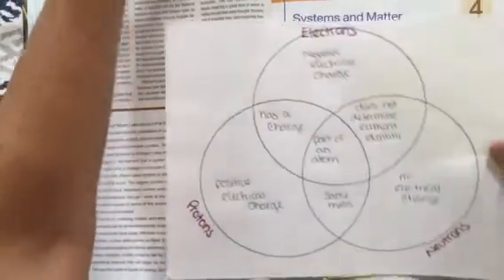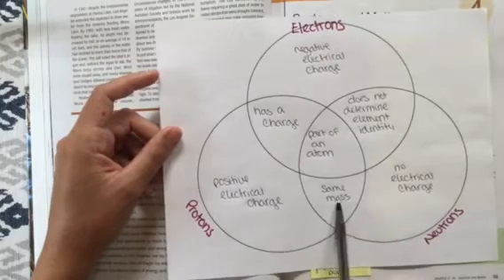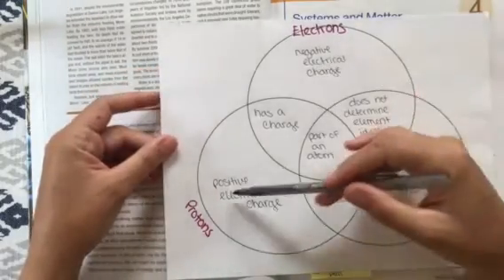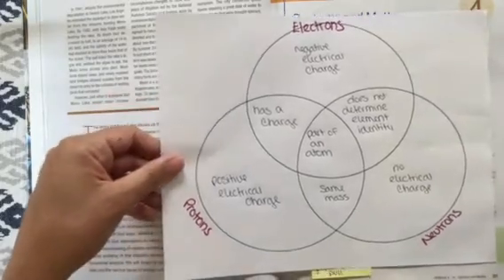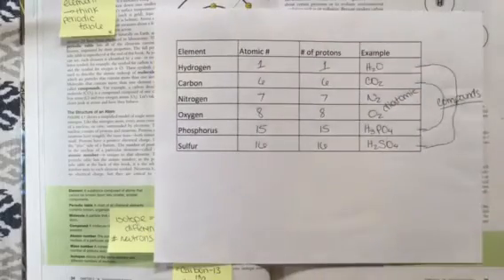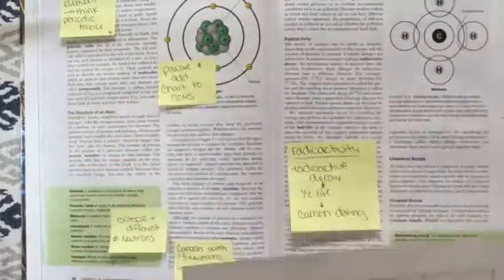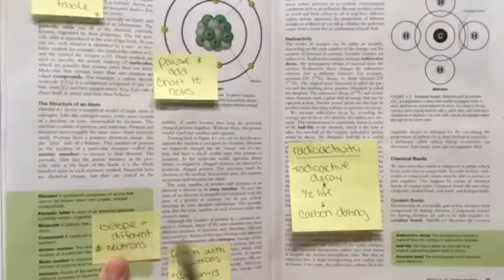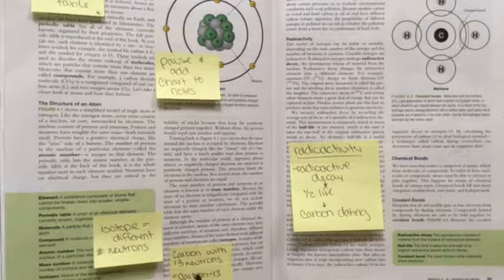Module 4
Sticky note lecture for Mrs. Winslow's APES class